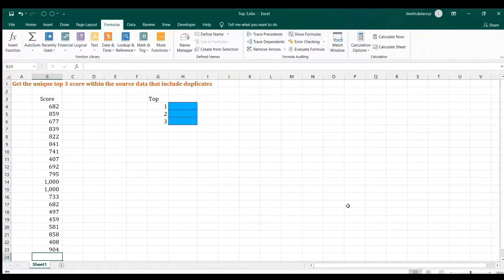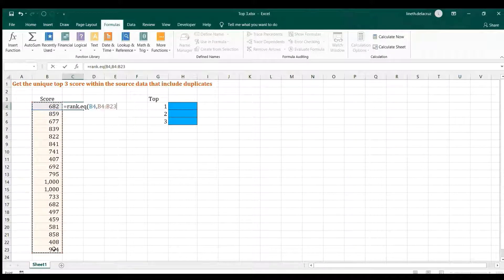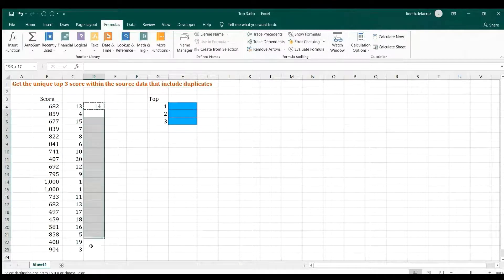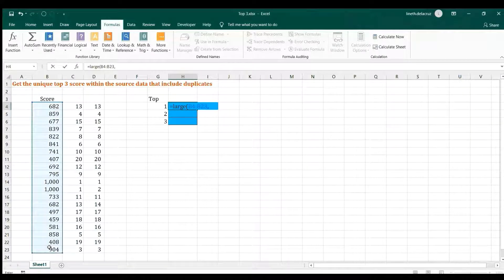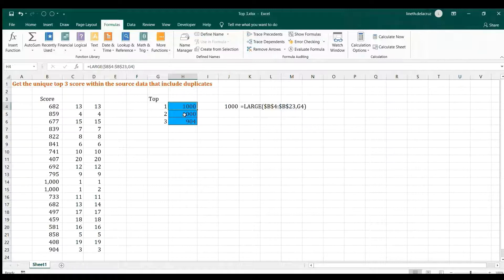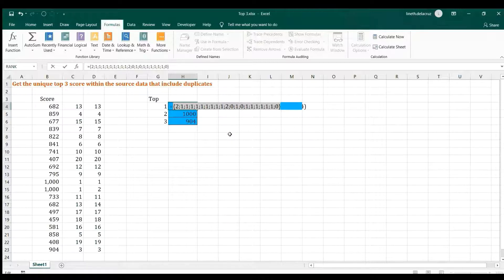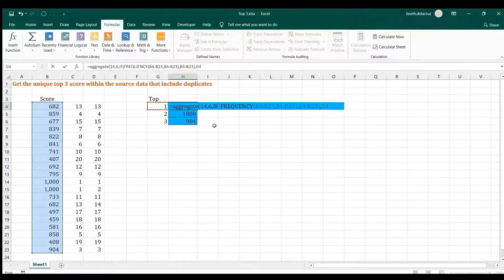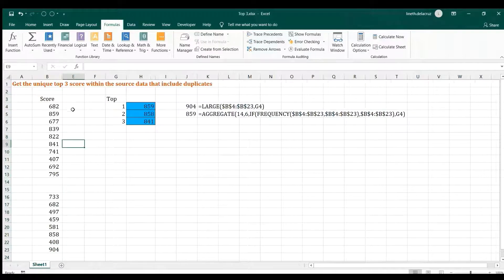Get the top 3 unique score within a List in Excel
In this video, I am going to extract the TOP 3 Unique score within a list of data that has duplicates.

The first part of the video shows the Rank.EQ() function and Rank.EQ() + Countif() function. These two alternatives can give rankings within a set of lists but has no capability of returning the unique score.

The Large() function was also demonstrated but this will work if the list is unique or has no duplicates.

The proposed solution will be to use Frequency() function which is the old way of getting the unique value during times when there has no Unique function yet. Then, this Frequency() function will be placed inside the IF() statement that will eventually create an array.

This array will then be used in the Aggregate() function using the function_num Large.

Watch until the end to see proposed solution when there’s a blank cell. The N() function will be of great use in creating a helper cell and eliminating the blank cells on the list.